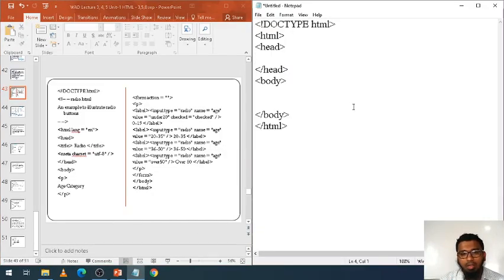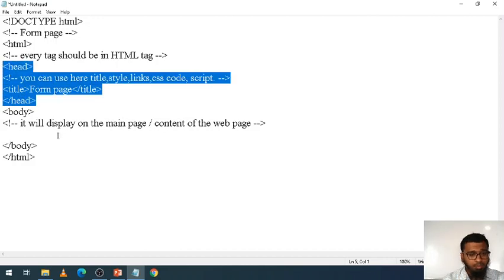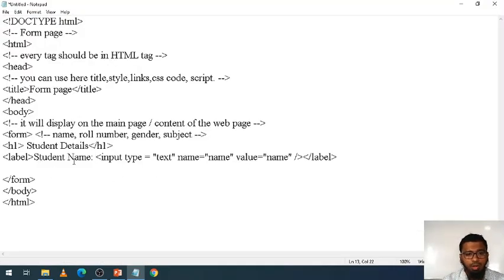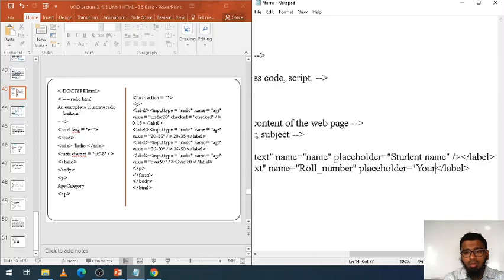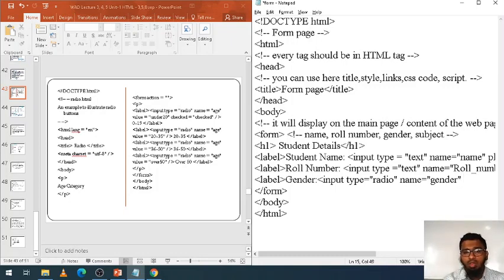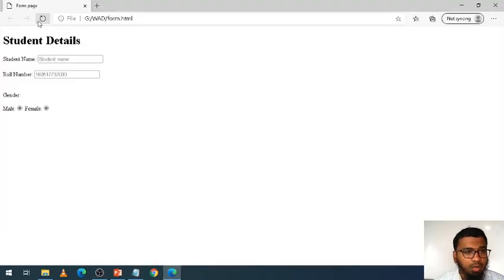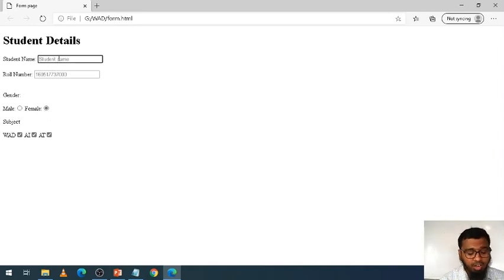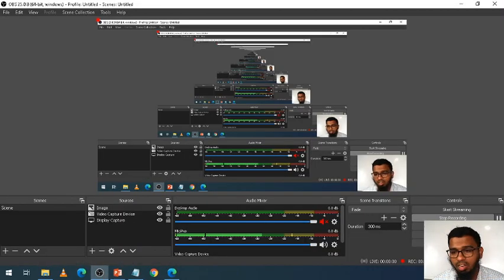UNIT 1 WAD lecture 10 Practical Session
Practical Session
form
label
input type
checkbox
radio button